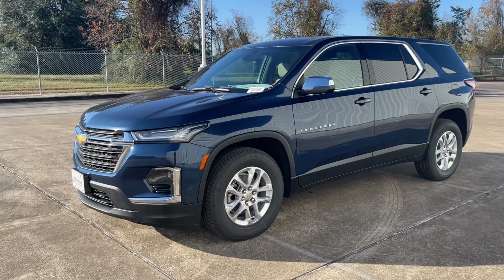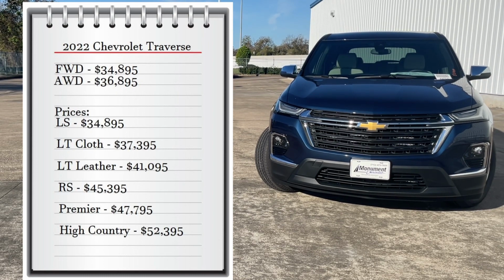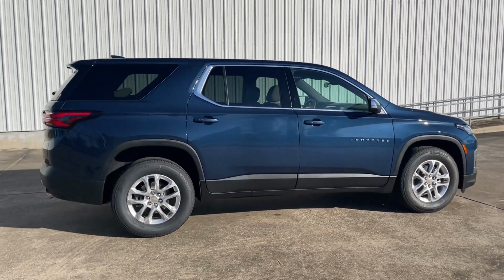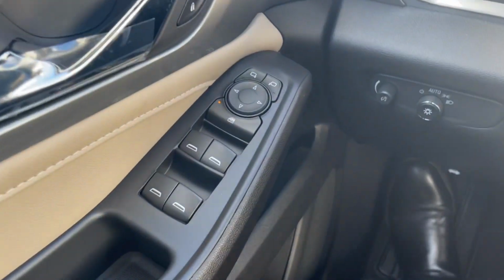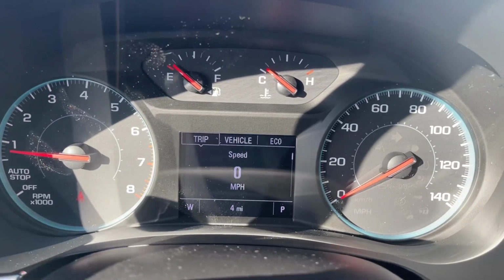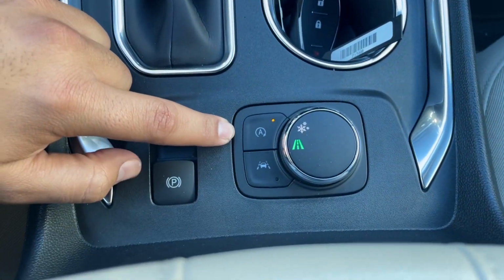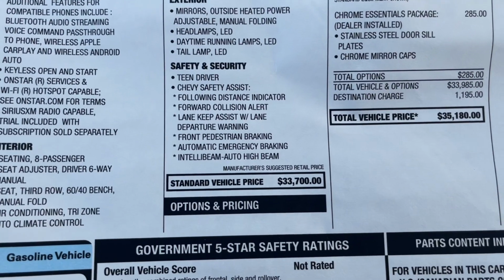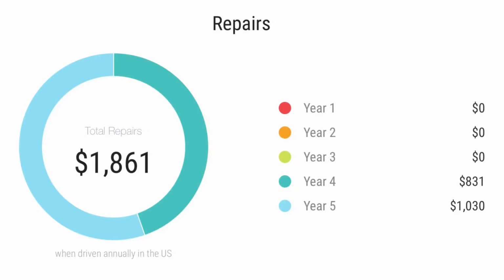The Redesigned 2022 Chevrolet Traverse LS: All new major changes & Full Review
SPECS:
INTERIOR
Front head room 43 "
Rear head room 40 "
Front shoulder room 62 "
Rear shoulder room 62 "
Front hip room 58 "
Rear hip room 57 "
Front leg room 41.0 "
Rear leg room 38.4 "
Luggage capacity 23.0 Cu.Ft.
Maximum cargo capacity 98.2 Cu.Ft.
Standard seating 8

EXTERIOR
Length 205.9 "
Body width 78.6 "
Body height 70.7 "
Wheelbase 120.9 "
Ground clearance 7.5 "
Curb 4,310 Lbs.

FUEL
Fuel tank capacity 19.4 Gal.
EPA mileage estimates 18 City / 27 Hwy

PERFORMANCE
Base engine size 3.6 Liters
Base engine type V-6
Maximum towing capacity 1,500 Lbs.

Special thanks to all the informational websites  used in today's video